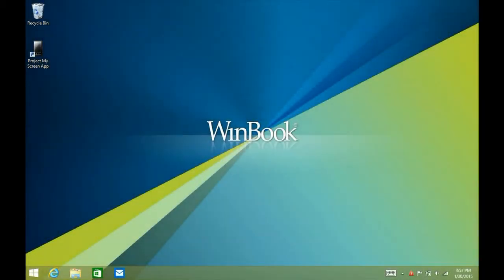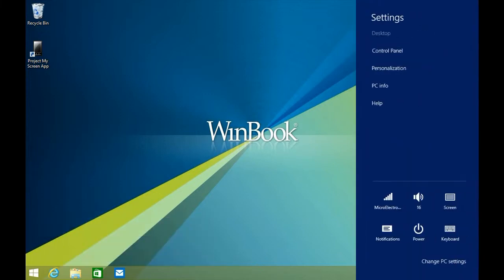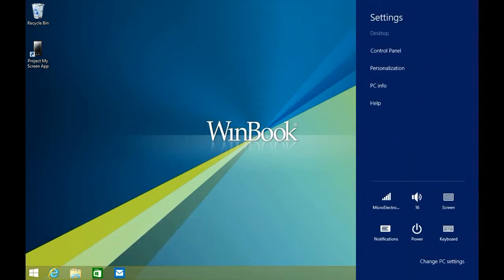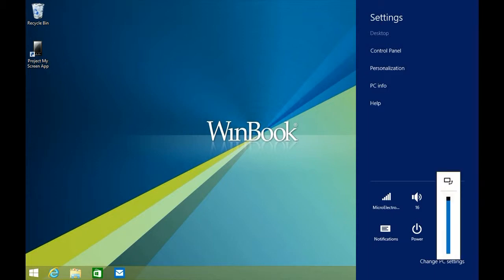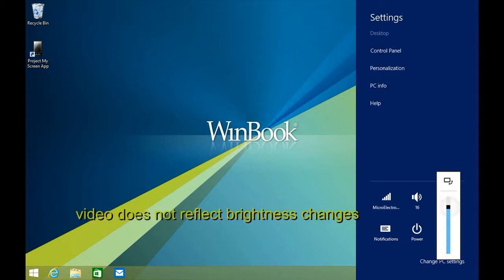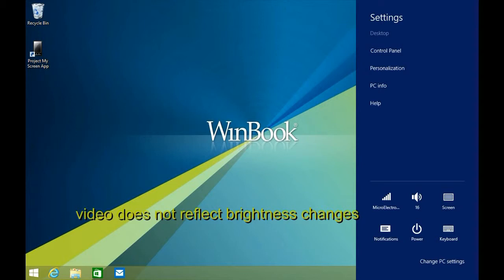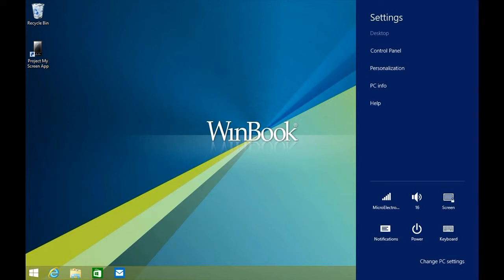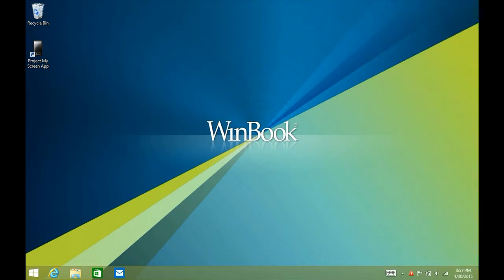How to Change the Screen Brightness on Your WinBook Tablet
Micro Center Tech Support shows you how to change the screen brightness on your WinBook tablet